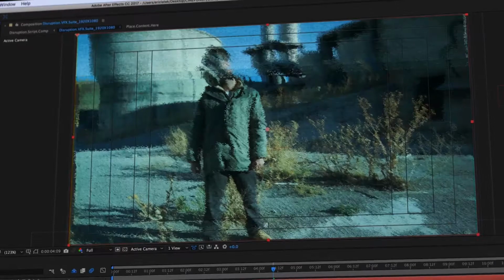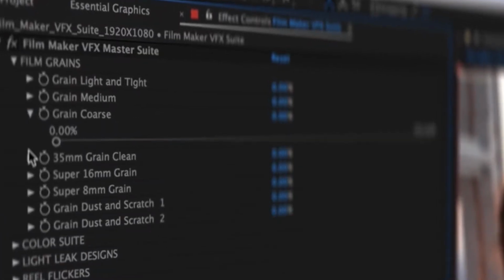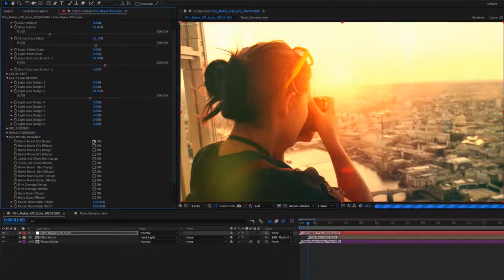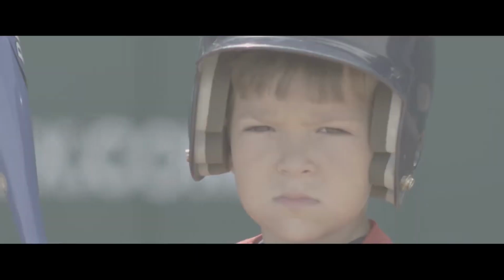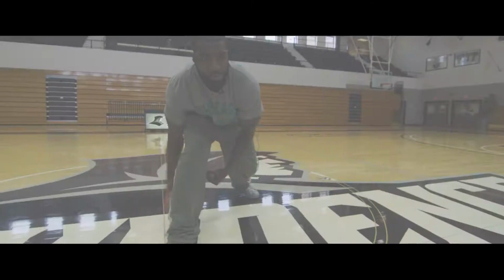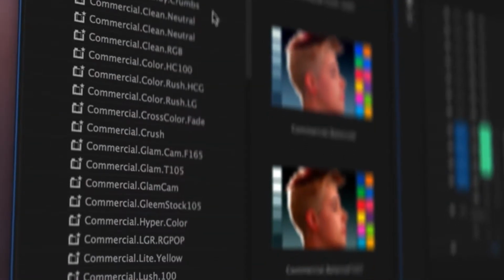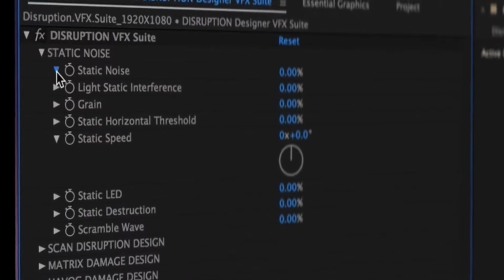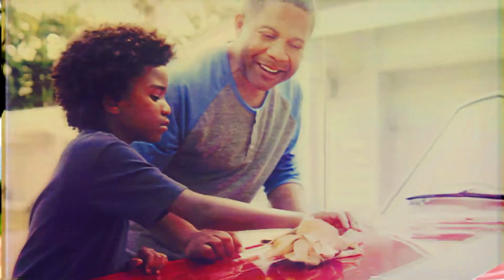ᴴᴰ1080 CINEPUNCH Video Creation Suite 7 Packs in 1, 5000+ Elements by PHANTAZMA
Inspiring and ready-to-use templates, fonts, add-ons, and assets. Unlimited template downloads for a single monthly fee.